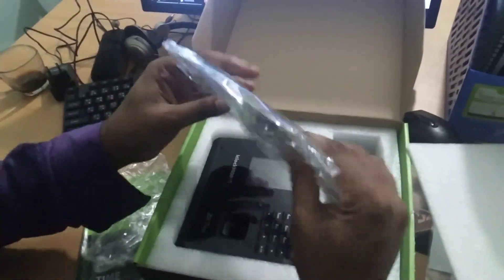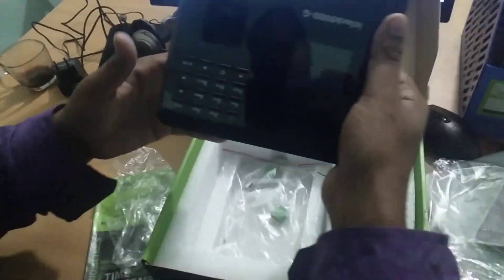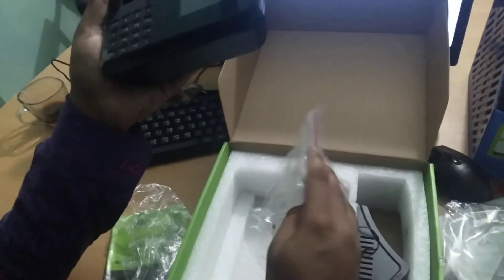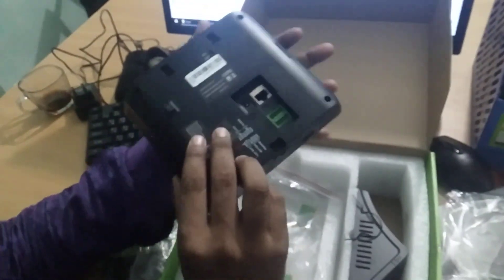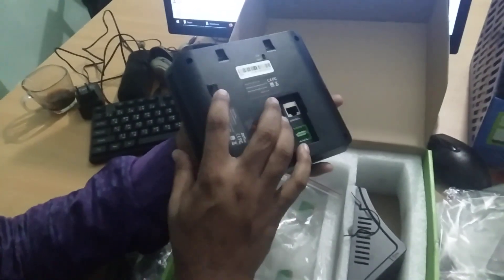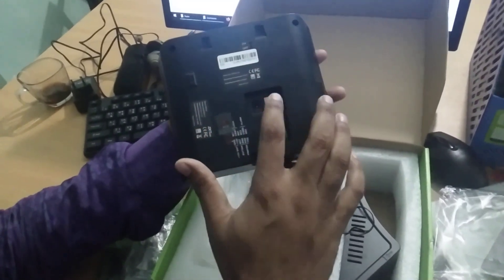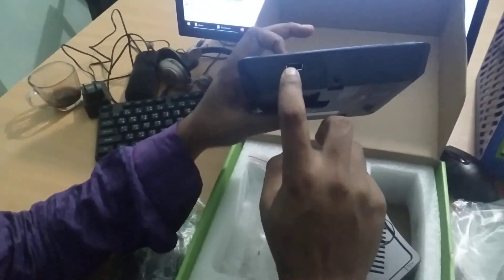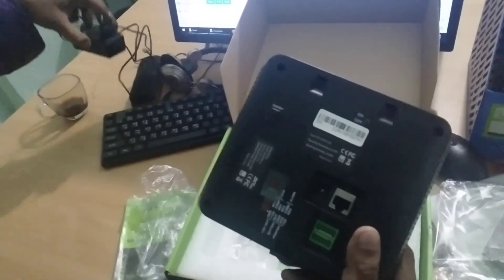Another New Device zkteco iclock 9000-g || Unboxing Role access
Introducing The New ZKTeco iClock9000-G, A Fingerprint Time Attendance Terminal. It's an innovative product featured with ZK advanced fingerprint recognition technologies. It supports multiple verification methods including fingerprint, card, password, combinations between them and basic access control functions. User verification is performed in less than 1 second, which streamlines the process of access.

The communication between the iClock9000-G and PC is by TCP / IP or USB interface for manual data transfer. Its sleek design fits perfectly in any environment.iClock9000-G is an innovative product featured with ZK advanced fingerprint recognition technologies. It supports multiple verification methods including fingerprint, card, password, combinations between them and basic access control functions.

User verification is performed in less than 1 second, which streamlines the process of access. The communication between the iClock9000-G and PC is by TCP / IP or USB interface for manual data transfer. Its sleek design fits perfectly in any environment.

In this video, we have showed:
The components of the device
How to configure - add user fingerprint, card & password.